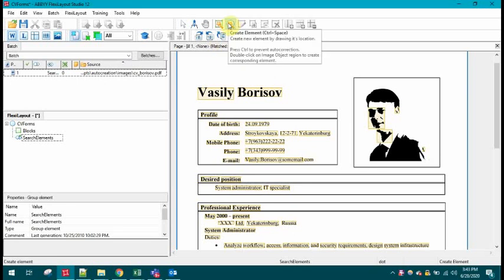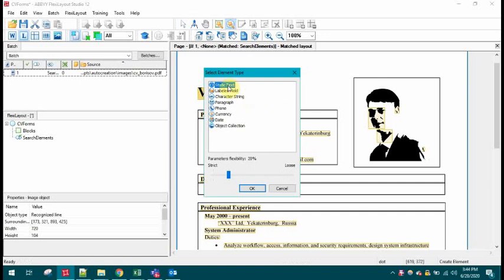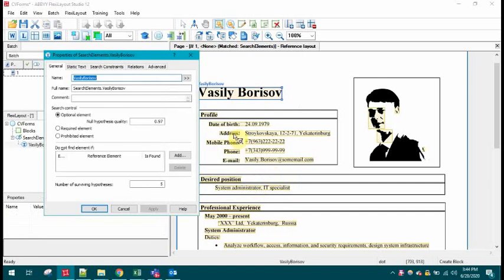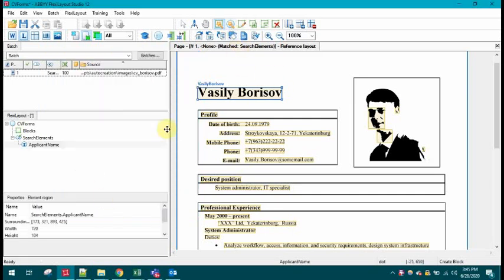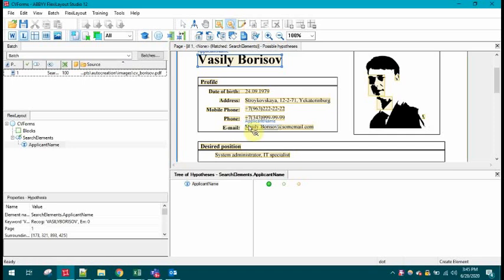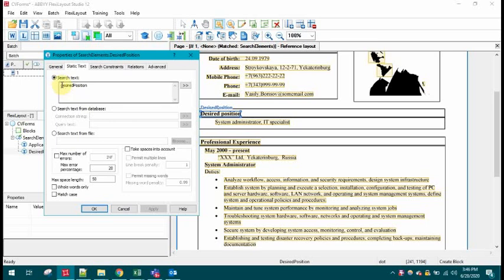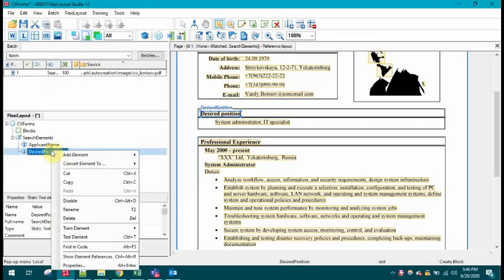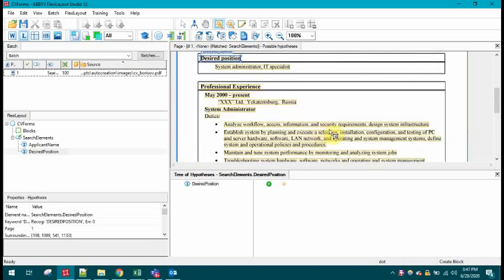ABBYY FlexiCapture Tool | How to extract Static Text